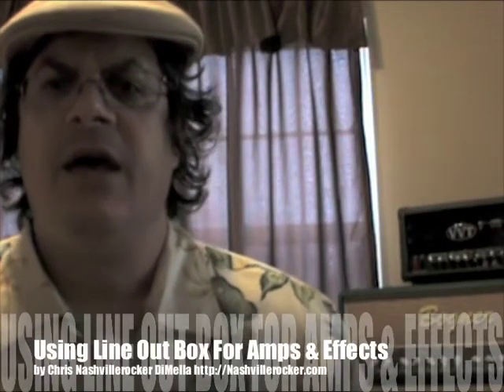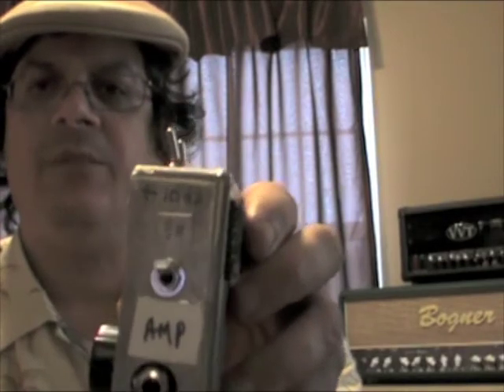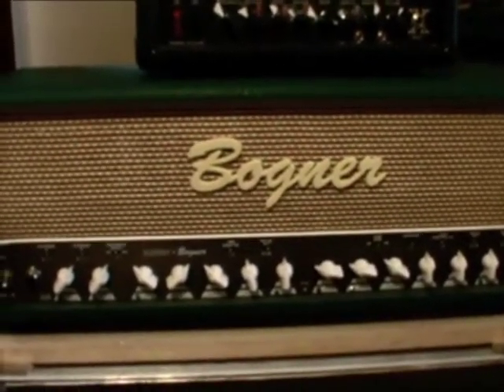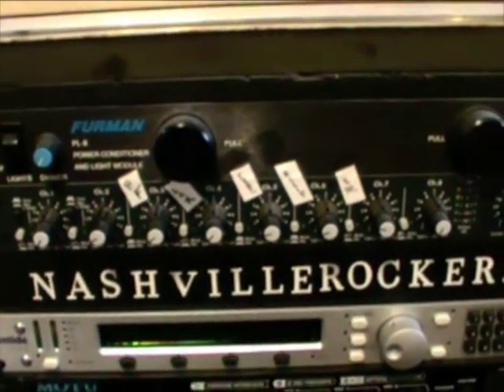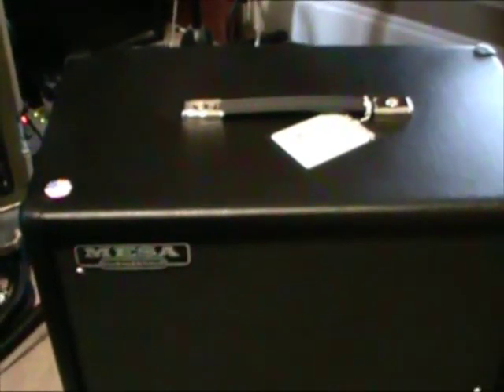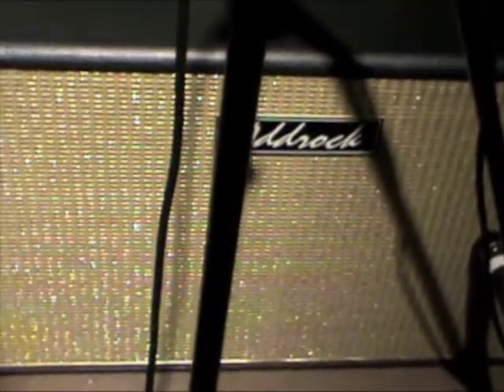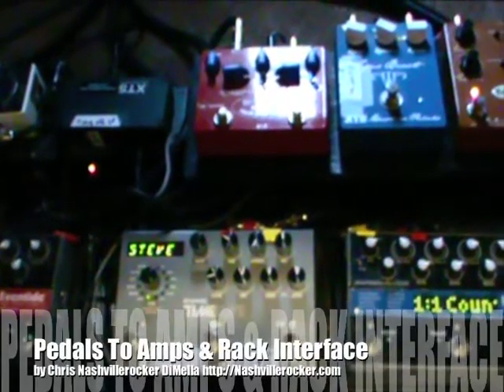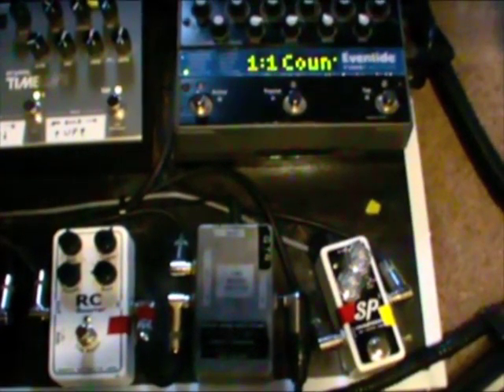Patching CAE Bob Bradshaw Line Out Box To Guitar Amps & Effects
I have been ask a number of times how I get such a huge tone out of my guitar gear and how I patch my Custom Audio Electronics/CAE Line Out Box. This video goes over how I patch the Line Out Box to my amps, rack effects and pedals.